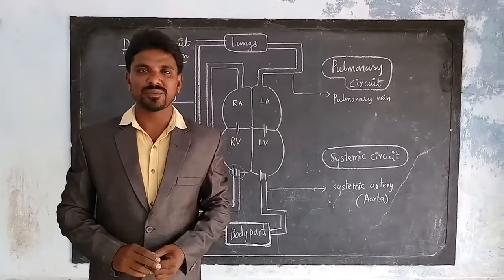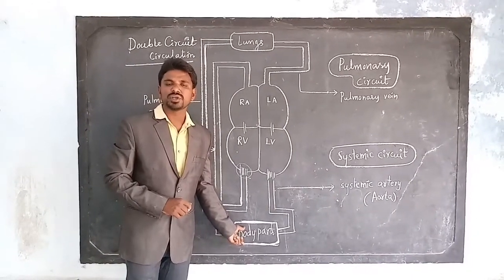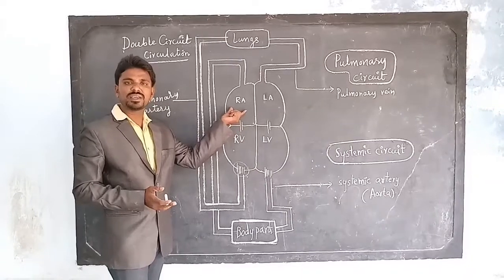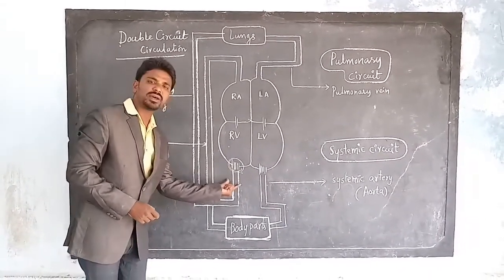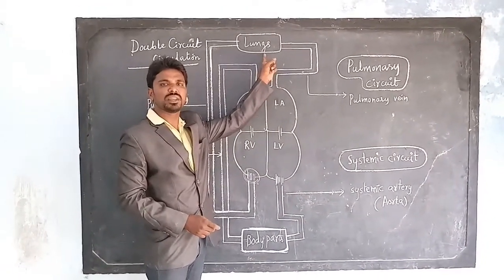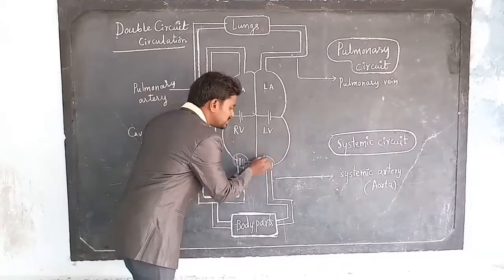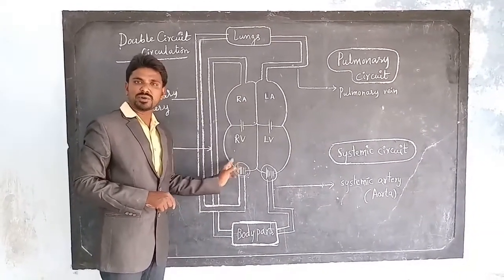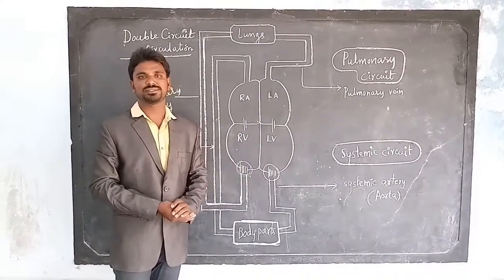DOUBLE CIRCUIT CIRCULATION